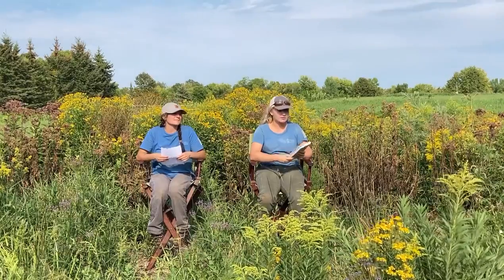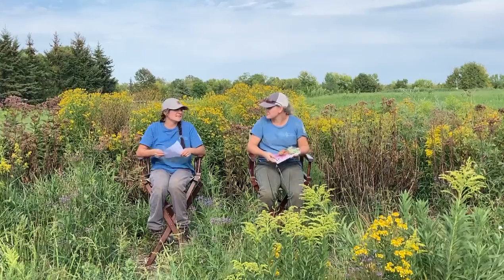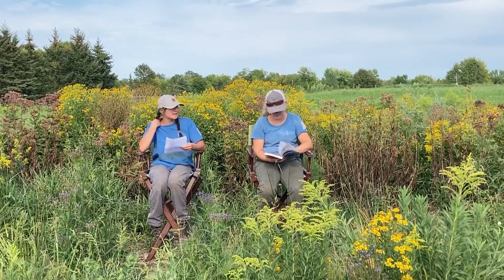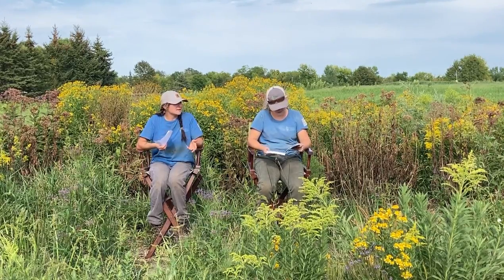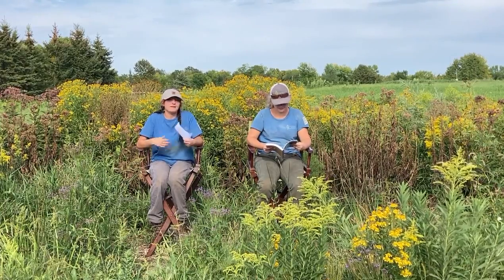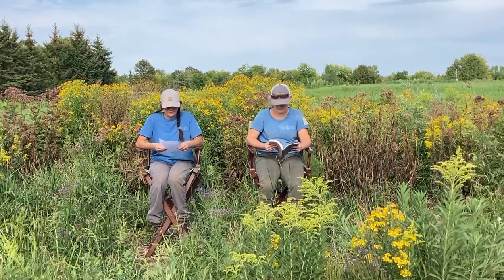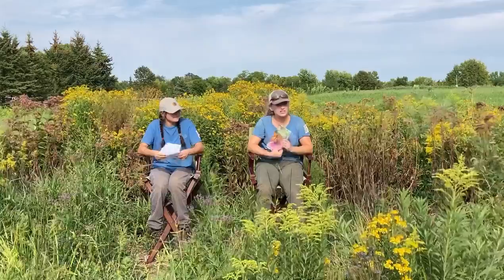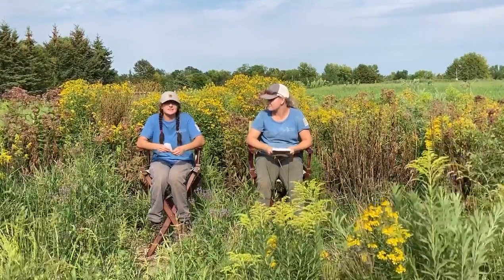Aug. '21 Book Club-The Midwestern Native Garden: Native Alternatives to Nonnative Flowers & Plants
NST August 2021 Book Club
Our featured book for August is all about ornamental garden plants- and native plant substitutes. Watch our book club for this month, “The Midwestern Native Garden: Native Alternatives to Nonnative Flowers and Plants”! Native plants are great for not only pollinators, biodiversity and the environment, but they also make fantastic garden plants with their low maintenance care and NATURAL beauty. A great read for experienced ornamental gardeners and beginners alike.